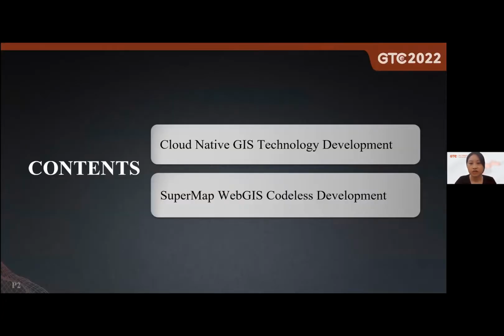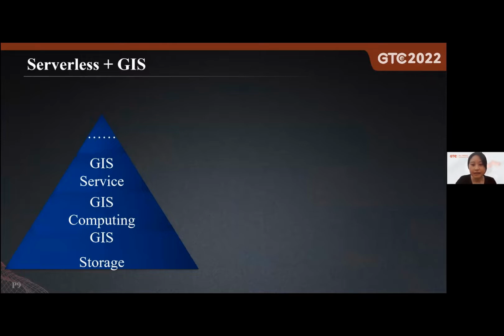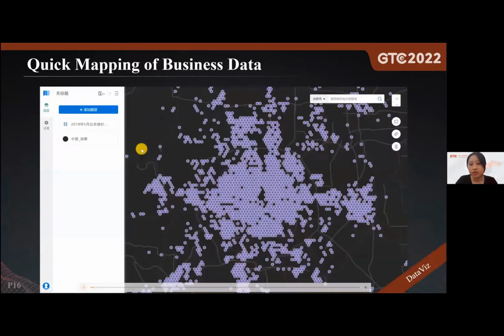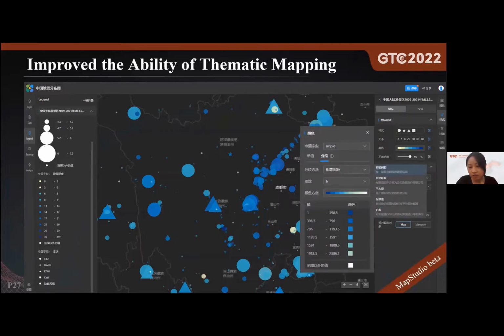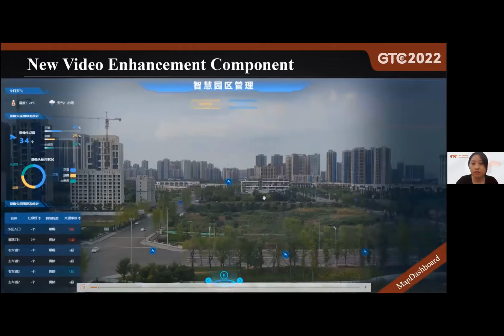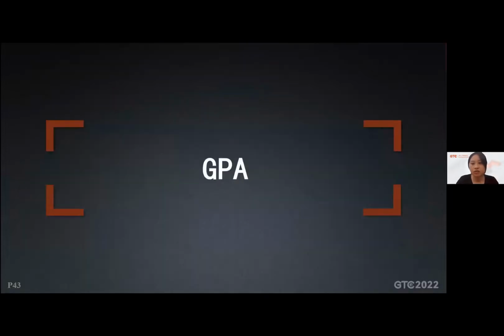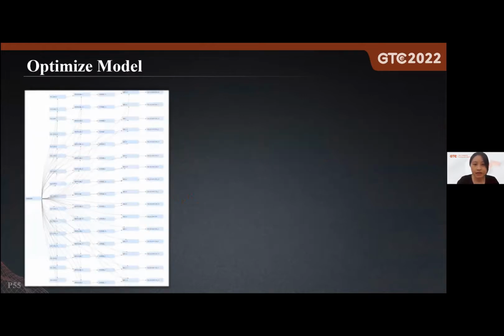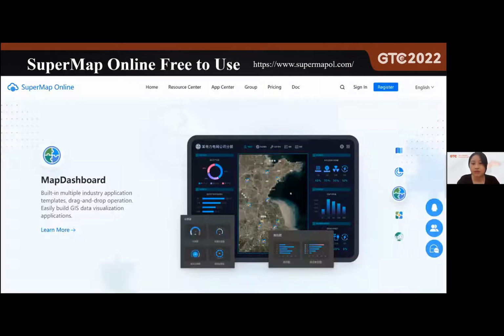The Latest Progress of SuperMap Cloud GIS Products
Zhang Qin, Technical Team, SuperMap International